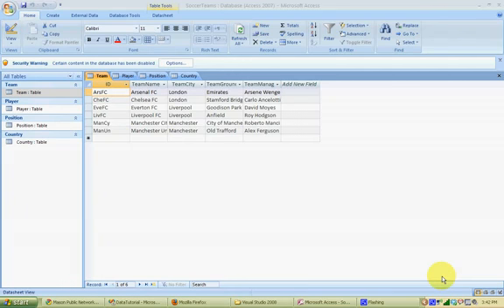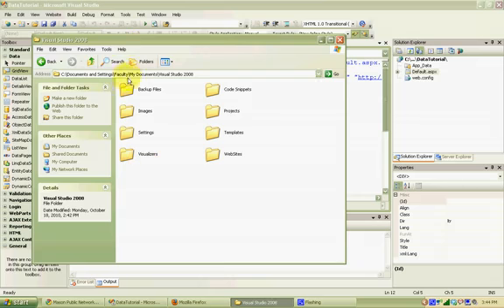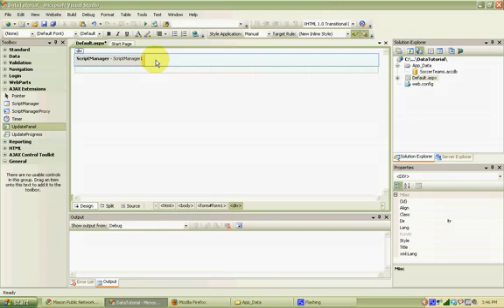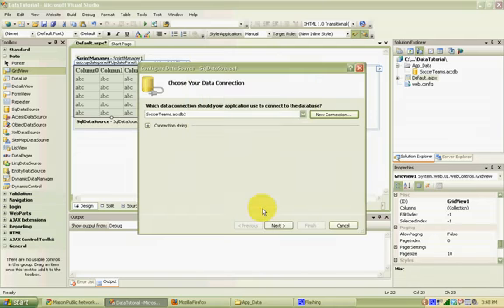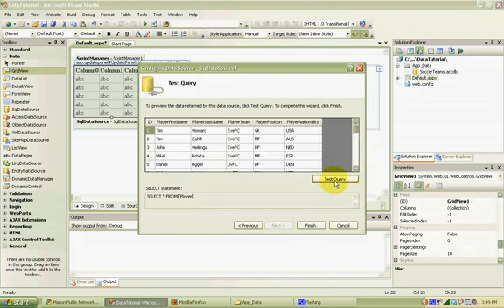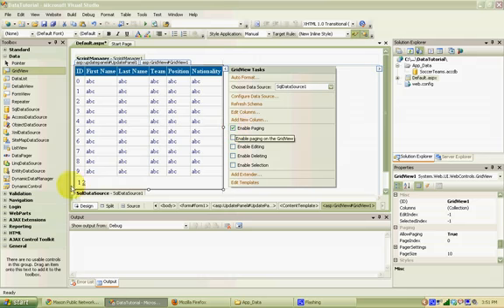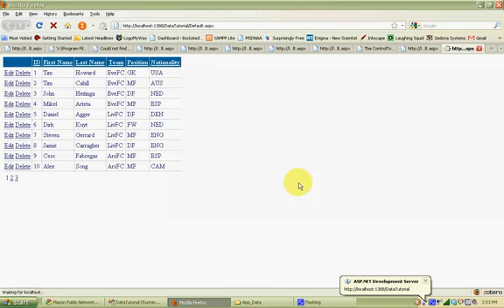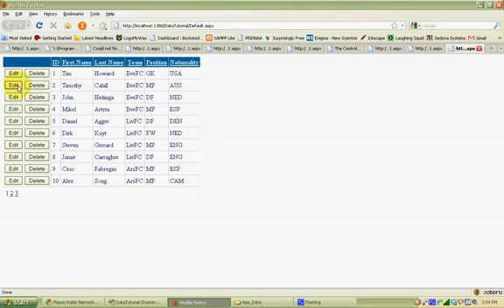ASP .NET - GridView Control with Access 2007